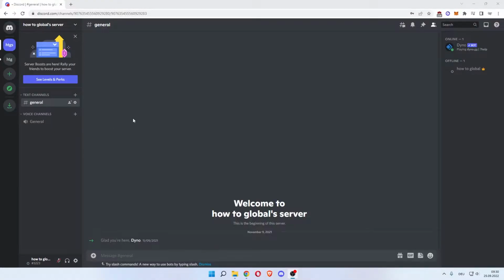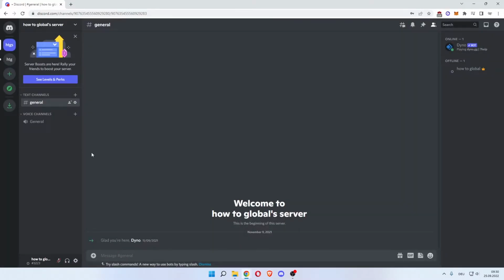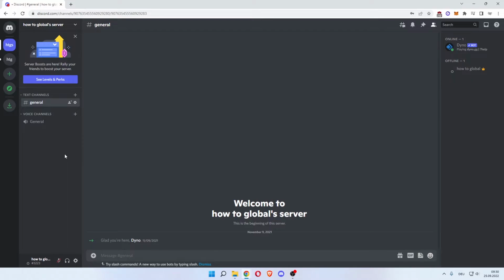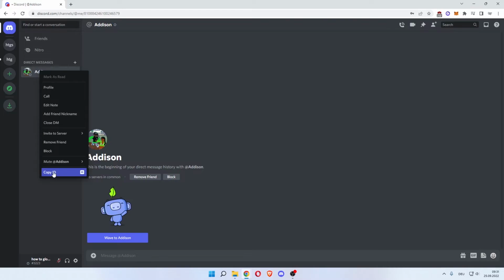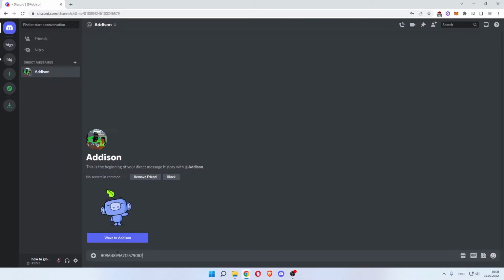How To Find Your Discord ID (Easy Tutorial)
In this video, we show you How To Find Your Discord ID! Watch this video until the end to learn How To Find Your Discord ID.

Were you able to figure out How To Find Your Discord ID? Find Your Discord ID today!

What do you think of How To Find Your Discord ID (2022)?

00:00 Intro
00:05 How To Find Your Discord ID